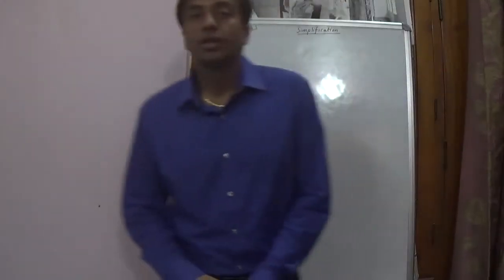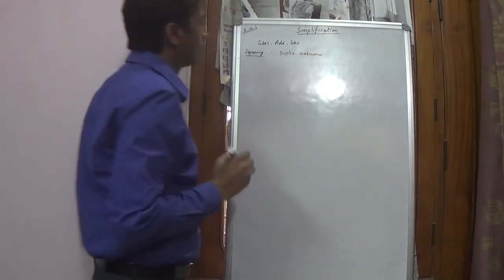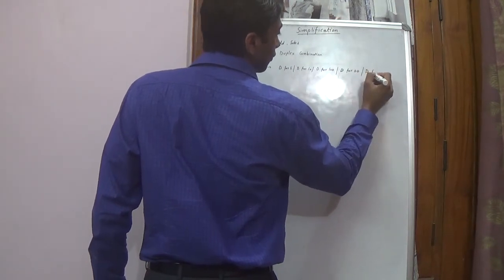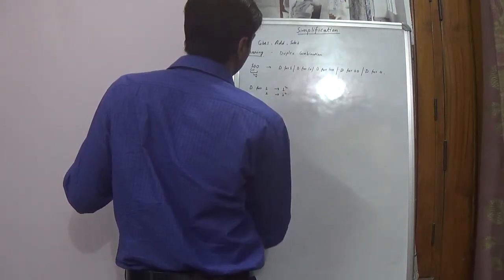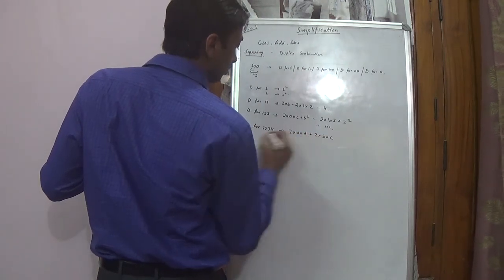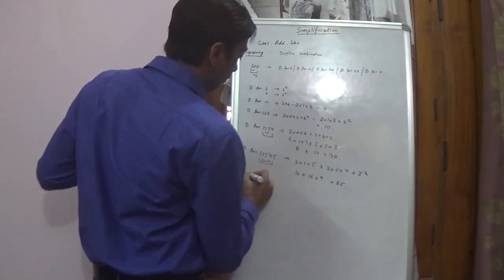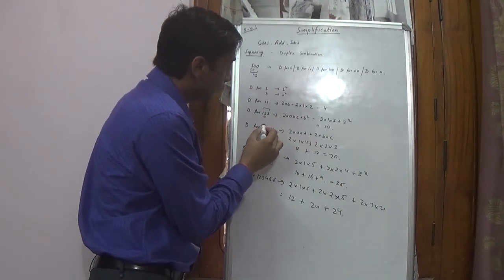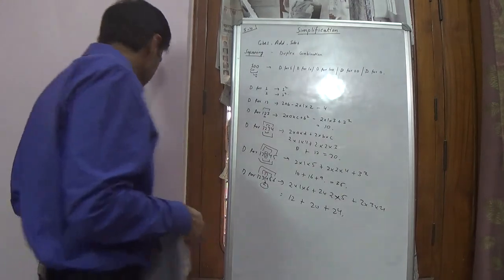Bank PO 2015 - Simplification tricks Part 2 - Quantitative Aptitude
This video will take you through the next half of the topic of Simplification in the Quantitative Aptitude section of the Bank PO Exams. You will learn how to solve problems and also some tricks to help you solve the problems.